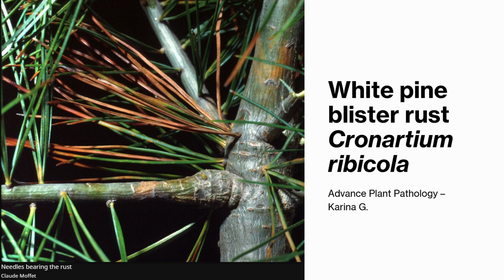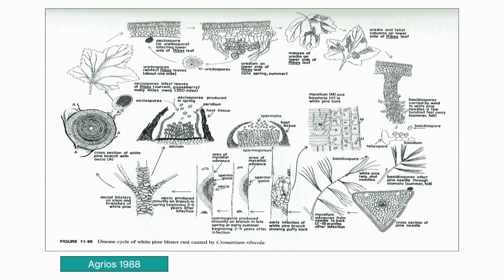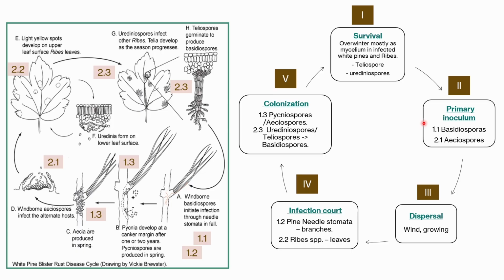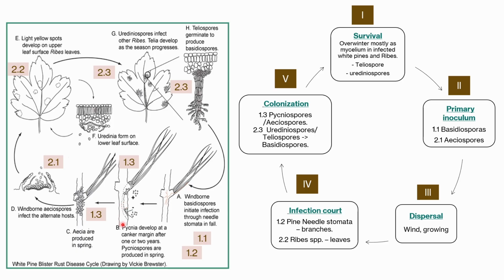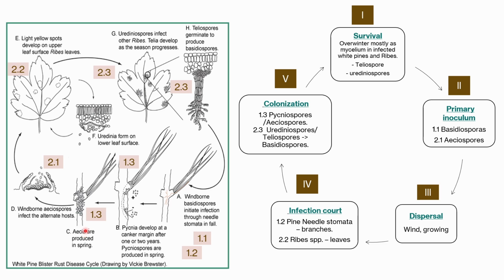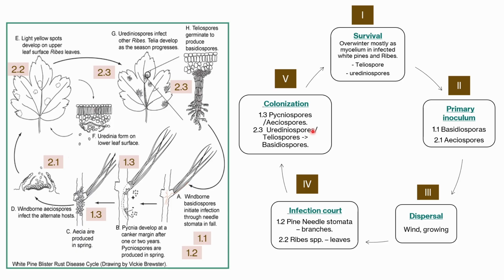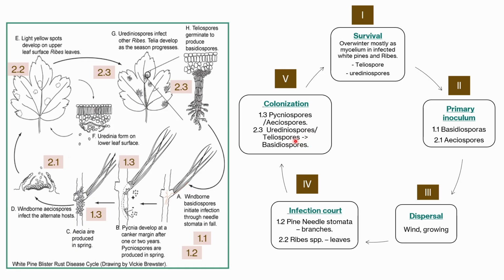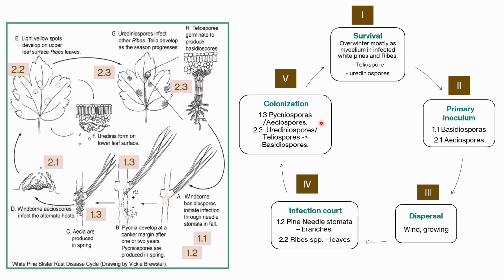White pine blister rust - Cronartium ribicola